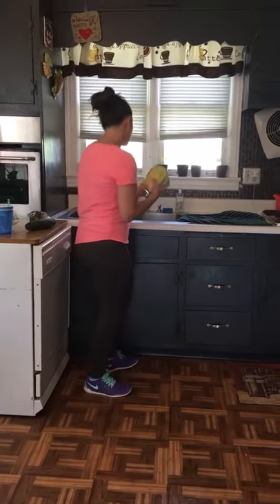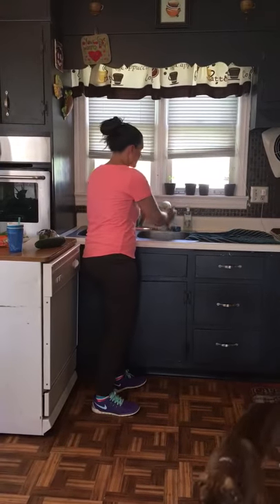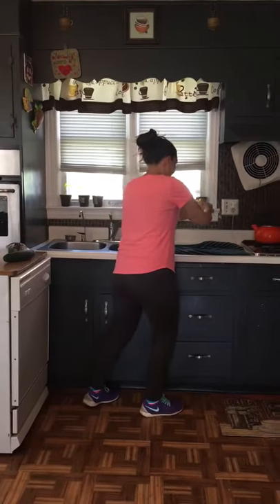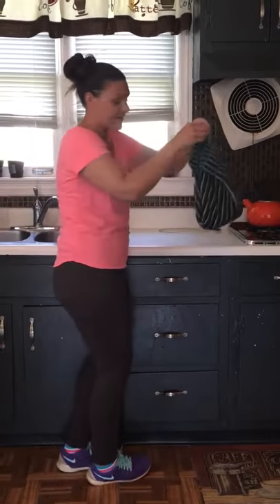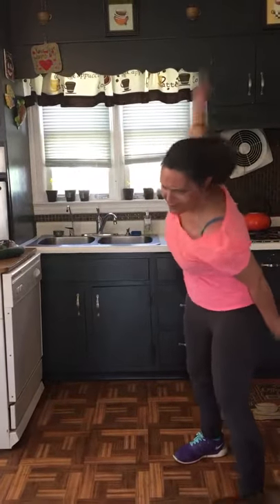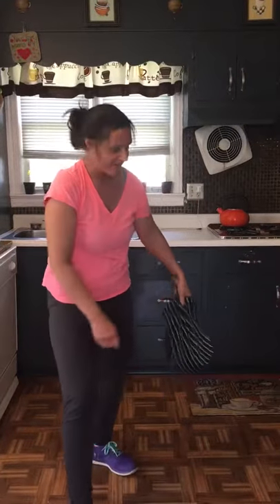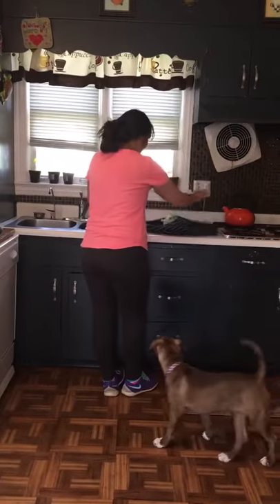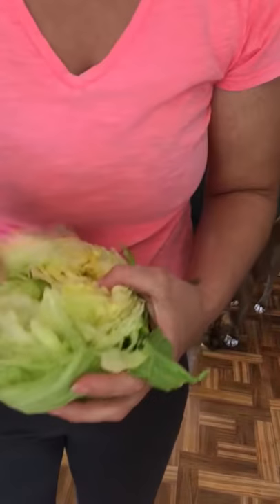How to Dry lettuce without Salad spinner hack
It just happens to be hilarious